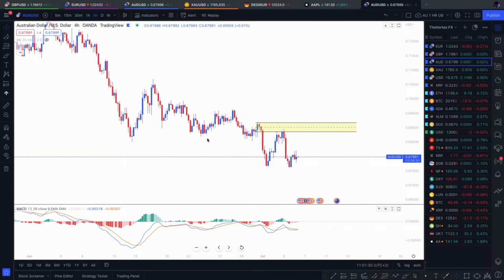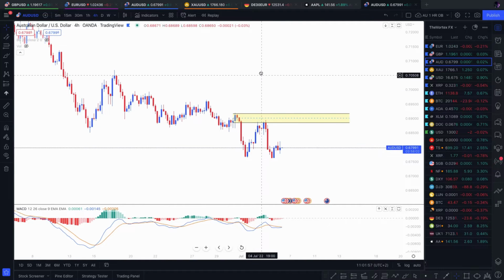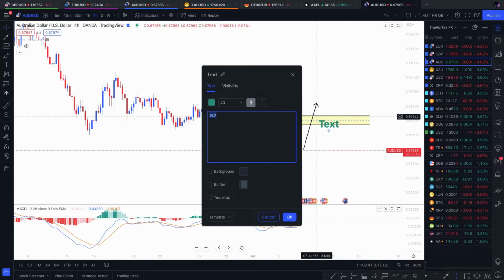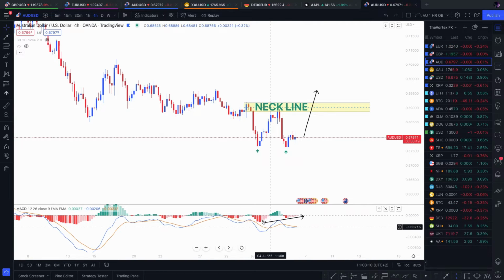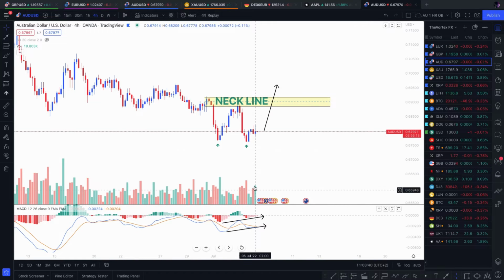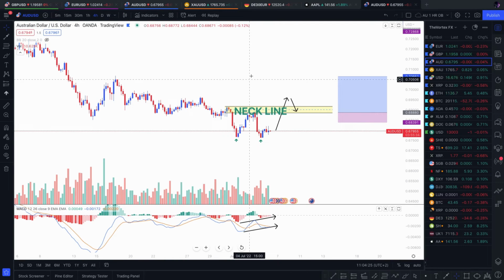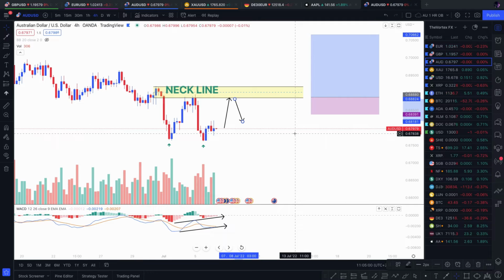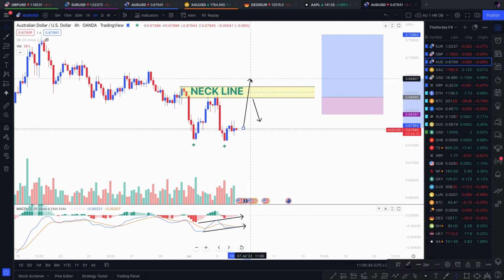AUD/USD Double Bottom Pattern, 4-Hour Time Frame, Pattern Trading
Hi Traders,
I am looking at AUD/USD on the 4-hour time frame today.
I am noticing a potential Double Bottom pattern begin to form.
We have two bottoms already and we have our neckline.
We also have divergence in the MACD across the two bottoms.
I'm waiting for the price to come up and impulsively breakthrough that neckline.
If we see a break and close above that neckline zone, I will be waiting for a minor retrace back into the neckline zone, upon which my entry will be triggered.
Let's be patient and see if this pattern forms fully.
Trade safe out there guys!

FSP